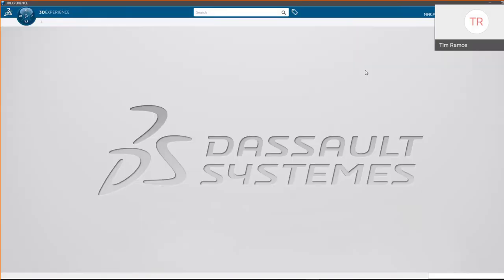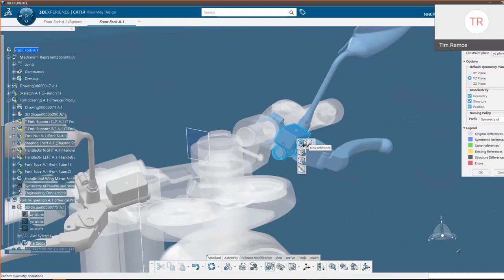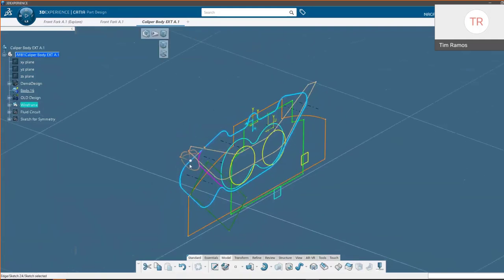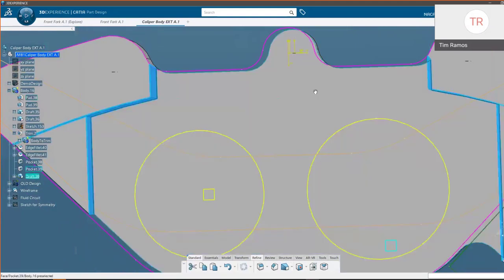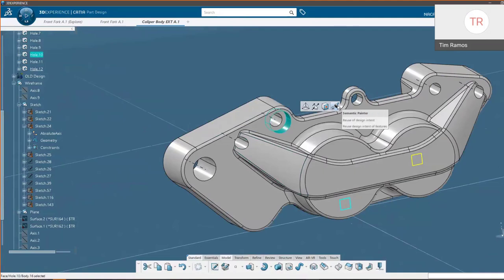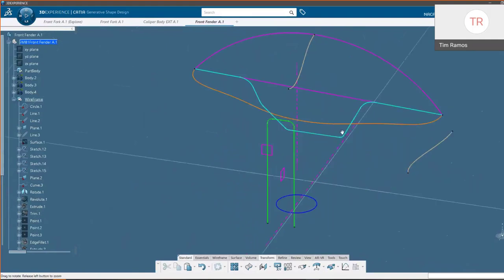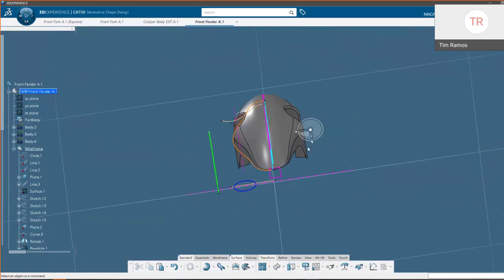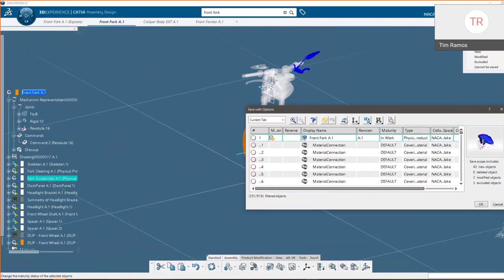CATIA 3DEXPERIENCE Product Overview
Hosted by Don Glaske on 5.25.21

Overview and understanding of the competitive benefits offered by DELMIA - NC Shop Floor Programmer app related to many of the 3D CAM programming software in the market today.